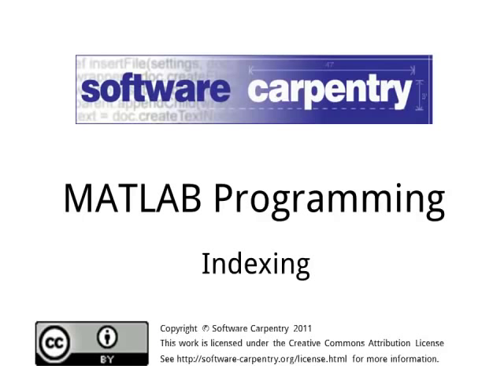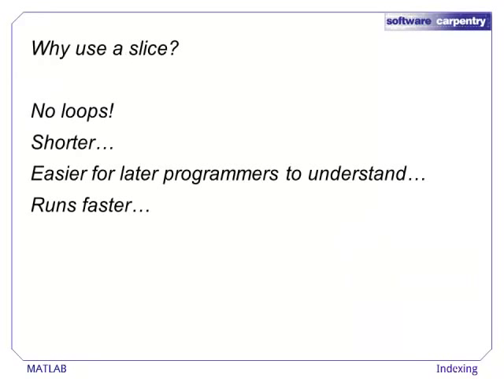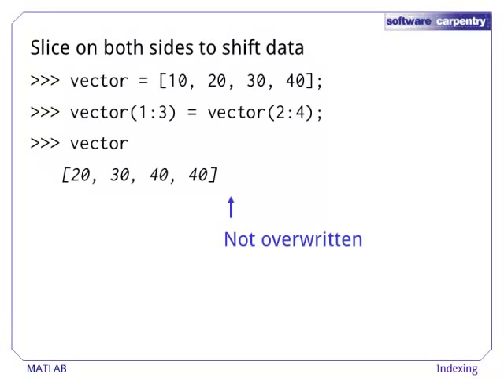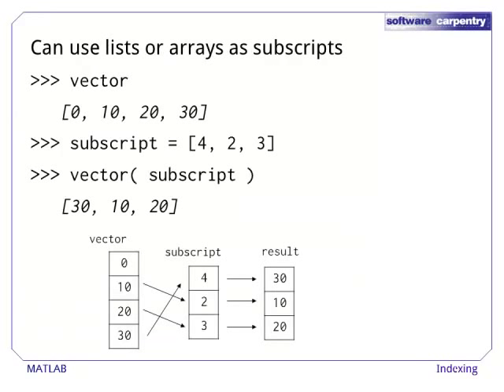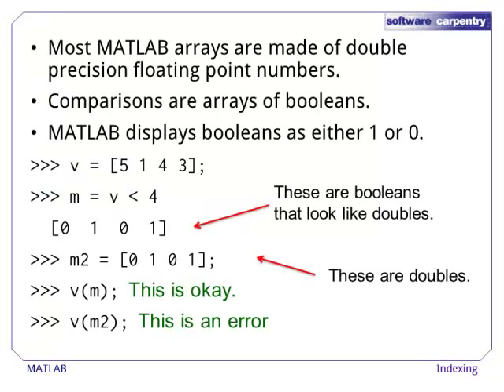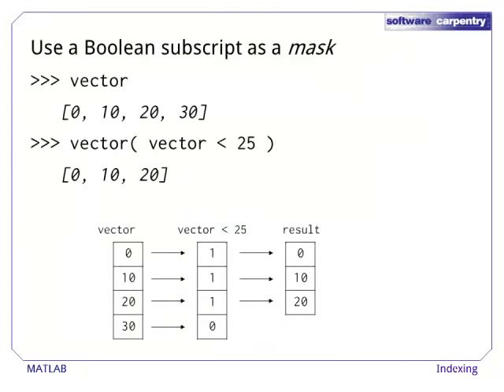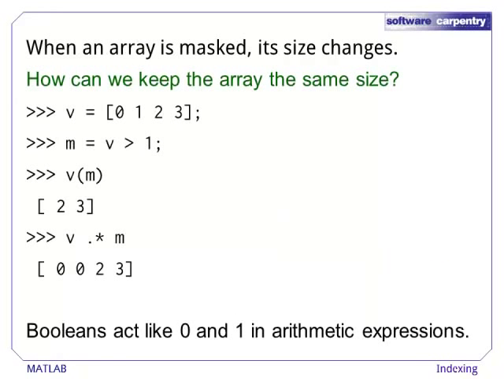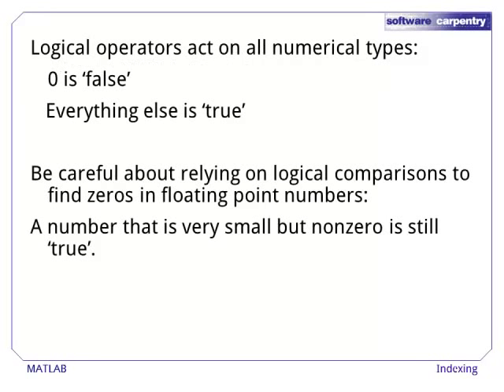MATLAB - Episode 4 - Indexing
Hello, and welcome to another episode of the Software Carpentry lecture on MATLAB. In this episode, we'll have a look at some of the ways you can index arrays. As we'll see, clever indexing allows you to avoid writing loops, which both reduces the size of your code, and makes your code more efficient.